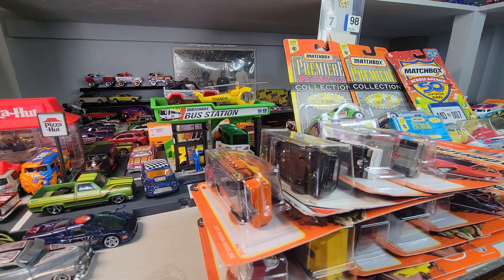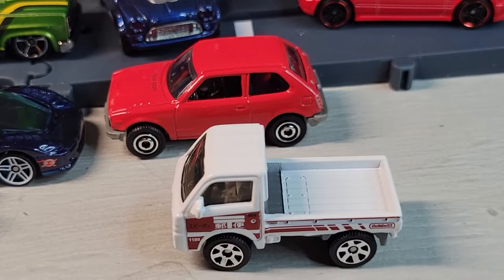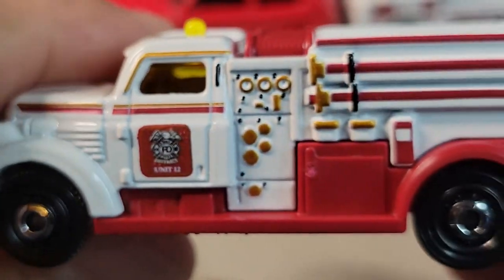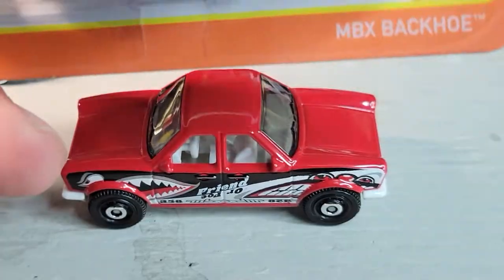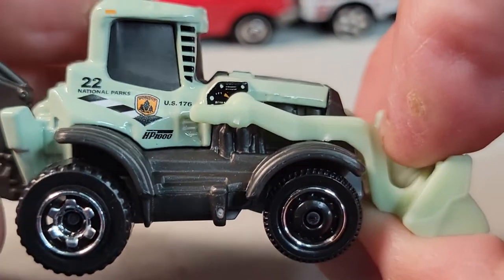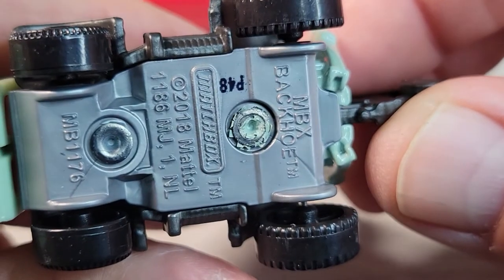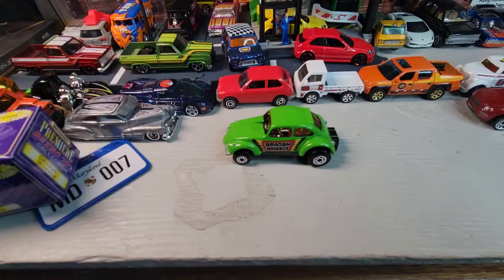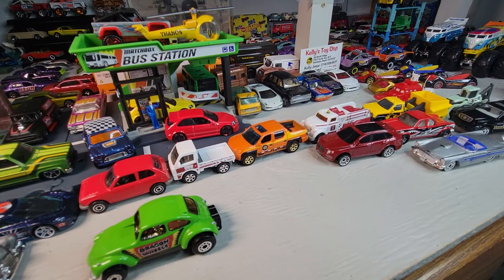Mondays MATCHBOX SHOW